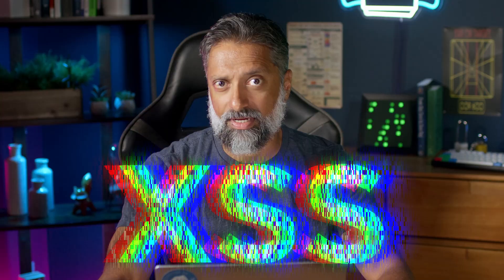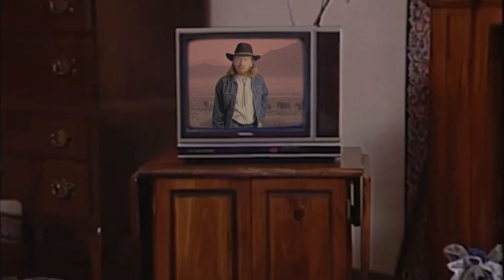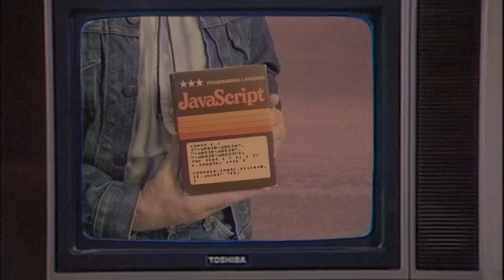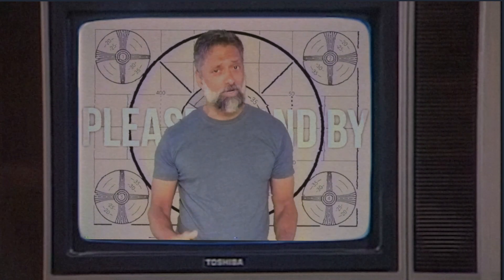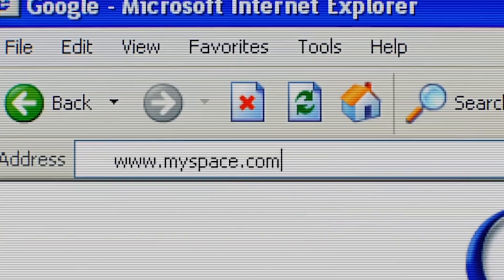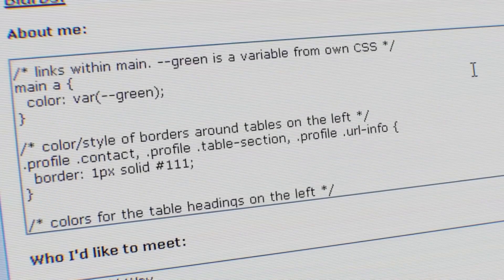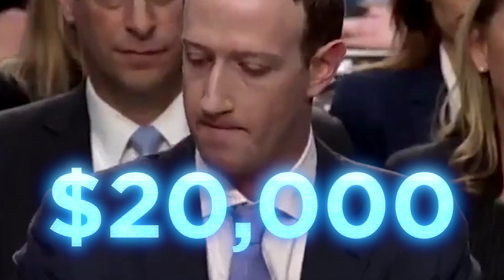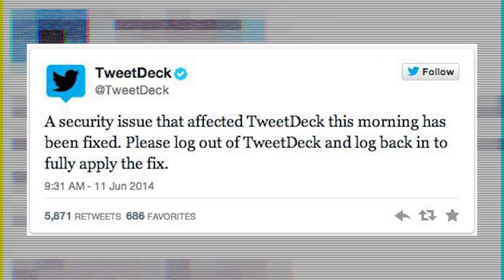Cross-Site Scripting (XSS) Explained: What It Is And How To Defend Against It | Wordfence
Cross-Site Scripting (XSS) Explained: What It Is And How To Defend Against It
⭐ Wordfence Is The Most Popular WordPress Security Plugin, Protecting Over 5 Million Websites Worldwide

Cross-Site Scripting (XSS) is one of the web’s most persistent and dangerous vulnerabilities — and it’s still being exploited today.

In this video, Wordfence vulnerability researcher Alex breaks down how XSS works, how attackers turn trusted browsers into weapons, and what you can do to stop it.

What You’ll Learn:

✅ What Cross-Site Scripting (XSS) is and why it’s so common
✅ Real-world XSS attacks — from MySpace and TweetDeck to modern WordPress plugins
✅ How attackers inject malicious JavaScript and hijack admin sessions
✅ Why unsanitized input is a leading cause of XSS vulnerabilities
✅ The essential defense strategies for developers and site owners using WordPress

Key Takeaways:

XSS lets attackers run code directly in your browser, often by abusing comment forms, search boxes, or plugin vulnerabilities.

Never trust user input. Always sanitize and escape output using WordPress’s built-in sanitization functions.

Keep all plugins and themes updated — outdated components are the top XSS entry point.

The Wordfence Web Application Firewall (WAF) blocks malicious requests before they reach your site’s code, using custom rules powered by real-world threat intelligence and our Bug Bounty Program.

Real-World Examples Covered:

- 2005: MySpace “Samy is my hero” XSS worm
- 2014: TweetDeck heart exploit that shut down Twitter’s app
- 2020: Facebook Login button DOM-based XSS
- 2024: WP Statistics plugin CVE-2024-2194 (actively exploited XSS vulnerability)

Whether you’re a WordPress developer, security researcher, or site owner, understanding XSS is critical to defending your website and your users.

Wordfence protects over 5 million websites with industry-leading firewall and malware scanning technology.

This video is part of our ongoing series: The Hidden World of Cyber Threats – by Wordfence. In this series, our researchers break down the most dangerous and persistent vulnerabilities on the web — from SQL Injection to Cross-Site Scripting (XSS) and beyond.

⏱️ Chapters

00:00 – What is Cross-Site Scripting (XSS)?
00:26 – Why XSS Won’t Go Away
01:00 – How JavaScript Became a Double-Edged Sword
01:54 – Example Site
02:18 – How a Malicious Comment Becomes an XSS Attack
02:45 – Attacker Creates an Admin Account
03:10 – The Consequences of Admin-Level Compromise
03:38 – Real-World XSS Exploits: MySpace, Facebook, TweetDeck, and WordPress
05:34 – How to Defend Against XSS in WordPress
06:02 – Wordfence Web Application Firewall in Action
07:00 – Final Takeaways: Secure Coding and Site Ownership